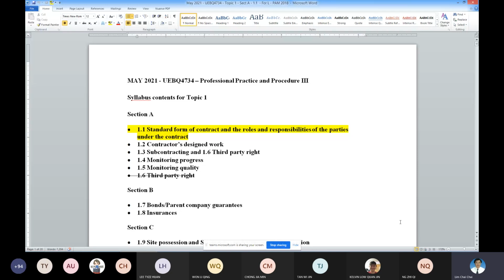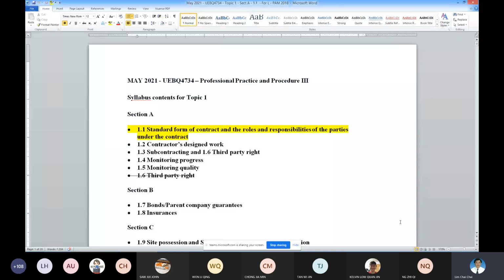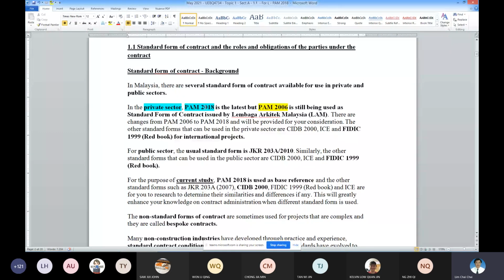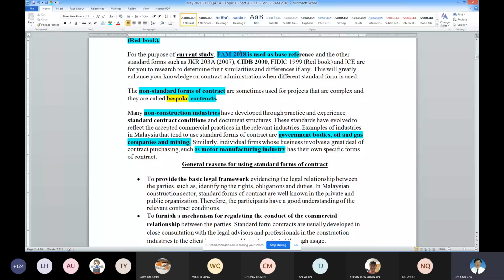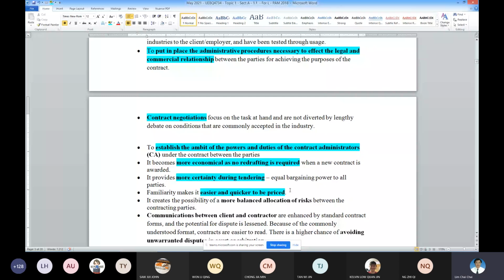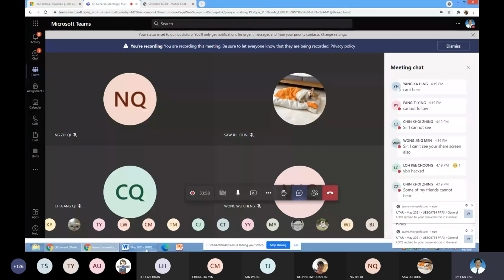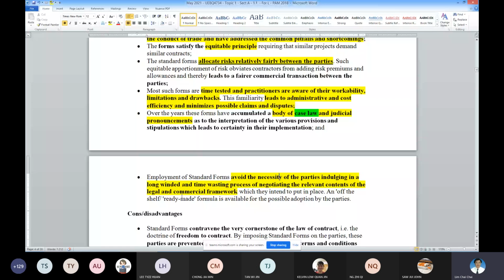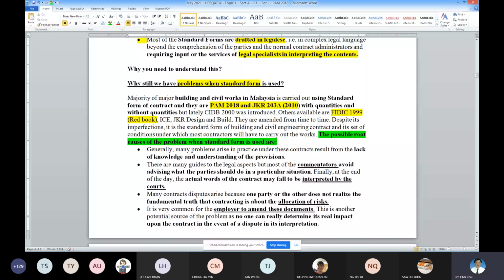1. PPP III - Topic 1 (Section 1.1 - Part 1)